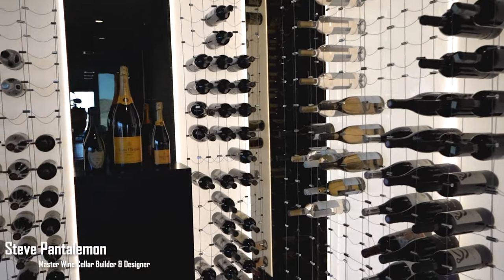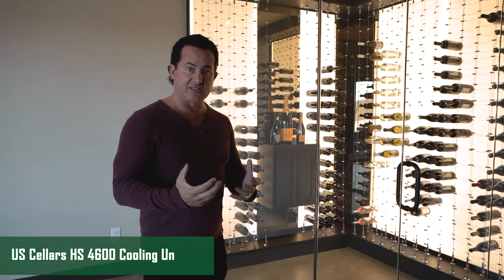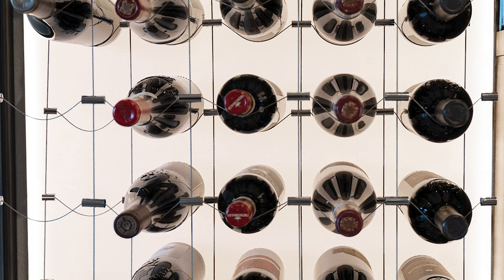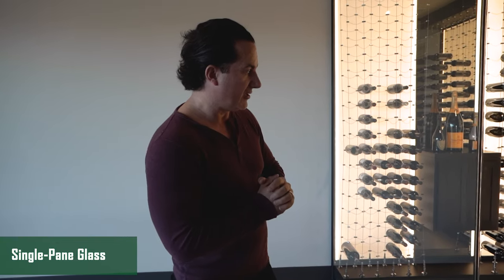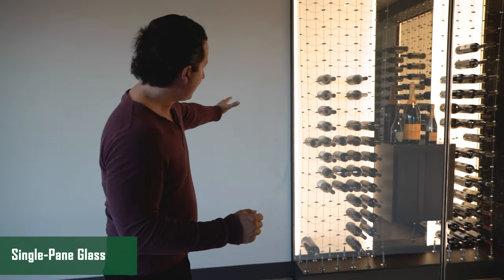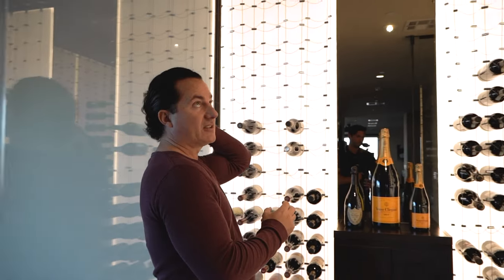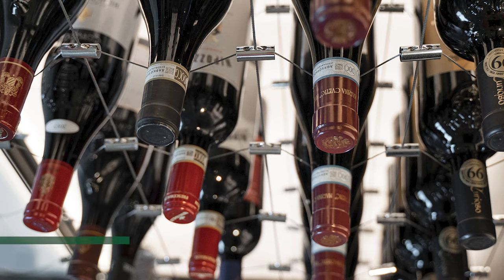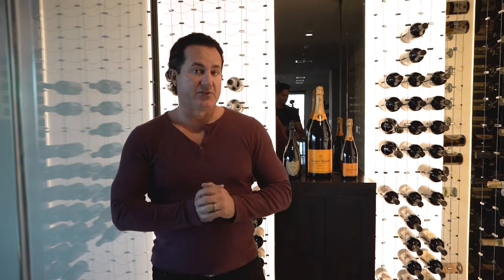Modern Wine Cellar - Not Your Typical Home Cellar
Read the article version here - coming soon.

Meet this Modern Wine Cellar – it's unlike any home cellar you've seen before. This cellar seamlessly combines contemporary design with unmatched functionality. Picture clean lines, top-quality materials, and a look that effortlessly complements today's homes. It's not just storage; it's a stunning display in its own right. Plus, it keeps your wines at their absolute best with precise climate control.

Chapters
00:00 Video Intro
00:50 US Cellars HD 4600 Cooling Unit
01:21 Insulation
02:20 Single-Pane Glass
03:24 Wine Cable Rack

Visit customwinecellarsmiamifl.com to see more wine cellar projects that we did for our clients.

Custom Wine Cellars Miami Florida